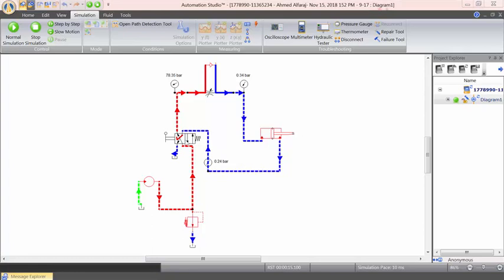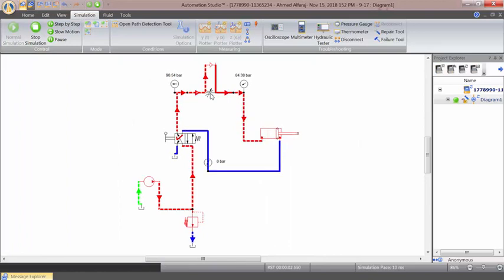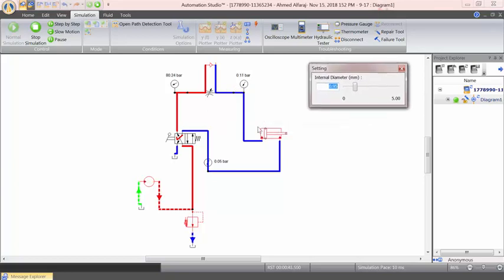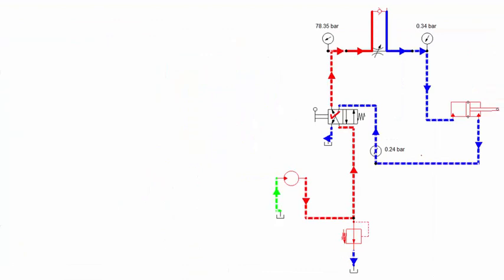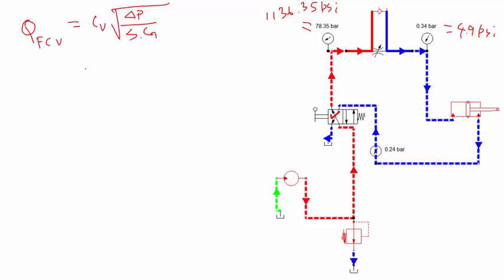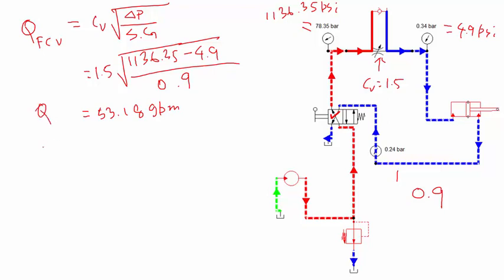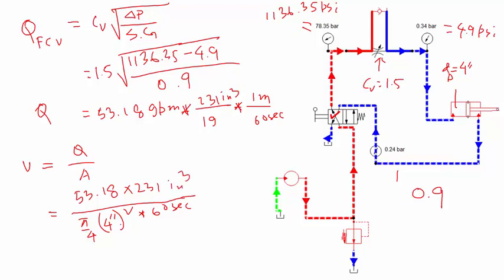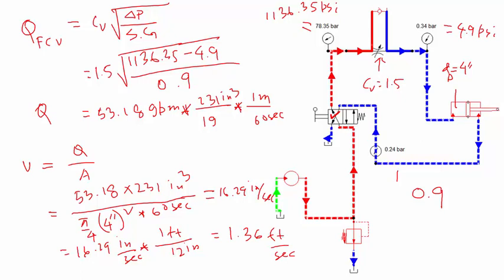Flow and Speed Control Using Meter-In Circuit Example Calculations | Updated Version in Description